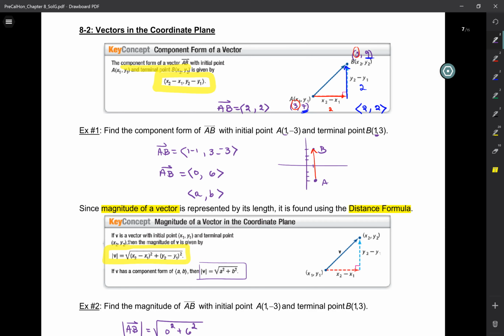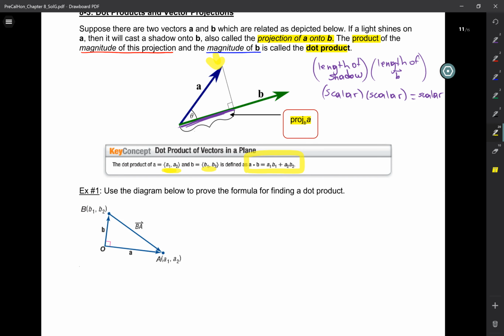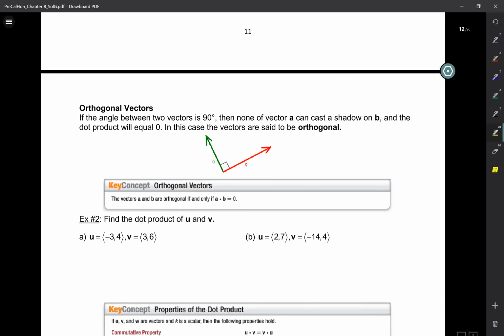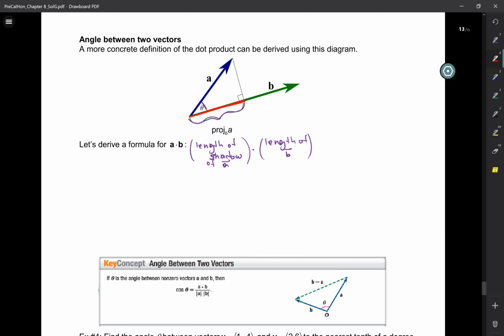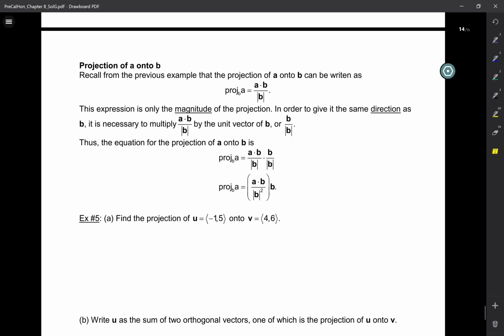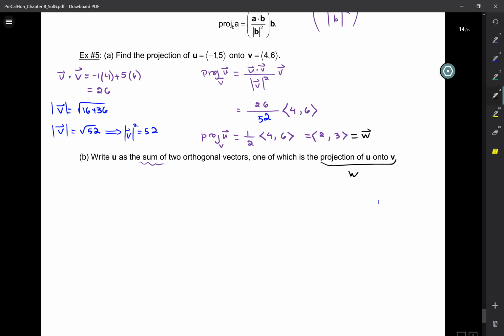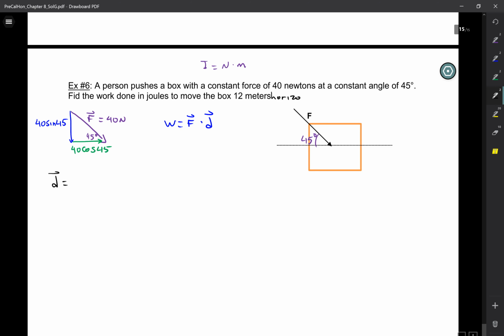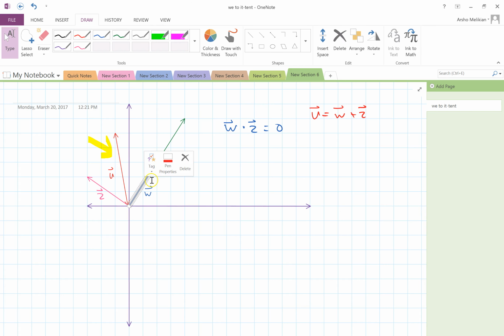Precalc Hon 8 3